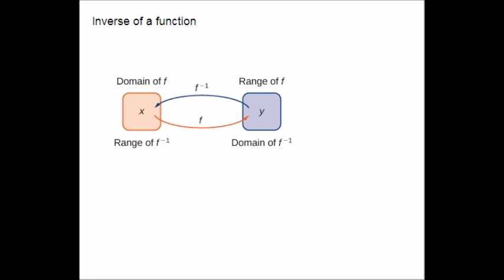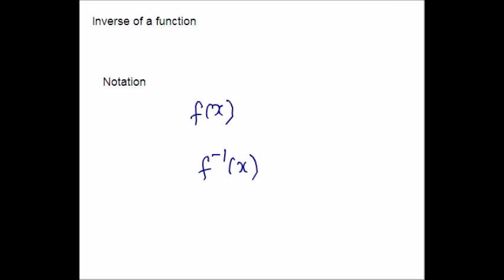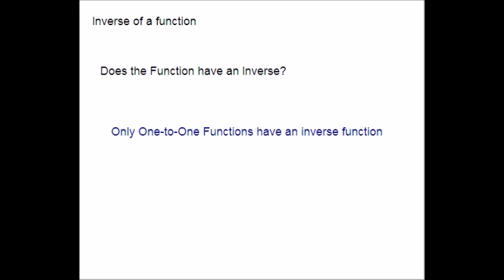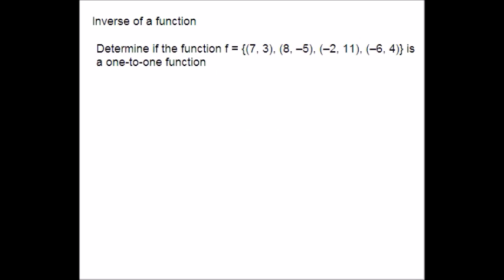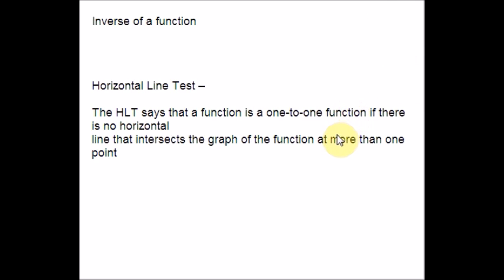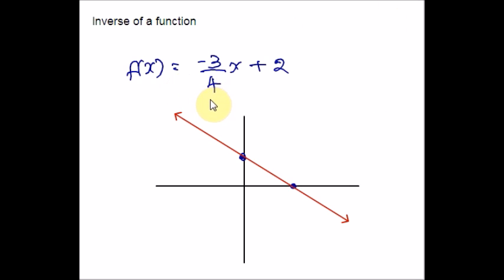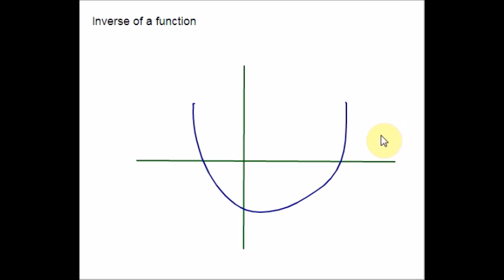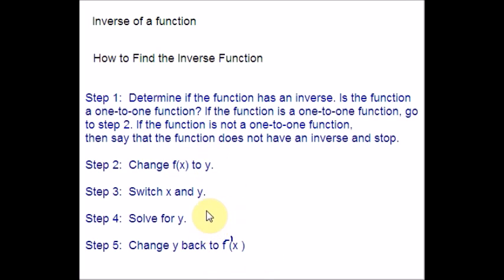Inverse Of A Function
Inverse of the function if Horizontal line test cleared
Steps to find inverse function